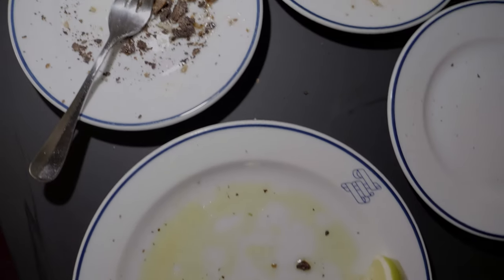Can canned food be good? Yes, at Gamper Bar it’s delightful!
And you thought canned food was just for the military? Wrong, it can be really amazing, especially at Gamper Bar in Zurich’s Kreis 4. The perfect place to enjoy a pre-dinner drink (or a nightcap) with a snack of canned sardines or razor clams on a slice of home baked bread. It doesn’t get much better than this. Oh and not to forget the very hospitable and knowledgable host; Balz, who does an excellent job looking after his guests!

0:00 Intro
0:32 Impressions 1
0:54 Preparation of the food
2:20 Tasting the razor clams
3:32 Tasting the sardines
4:41 Verdict
5:18 Impressions 2
5:47 Wrap-up
6:23 Outro

Görgött means tasty or yummy in Gothenburg dialect. It also sums up what this channel is about; everything I think is tasty.